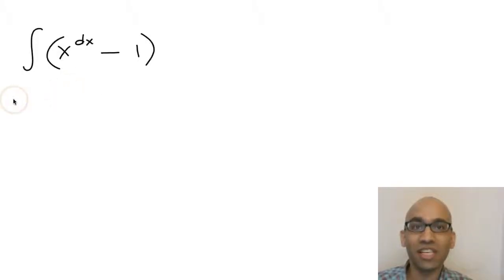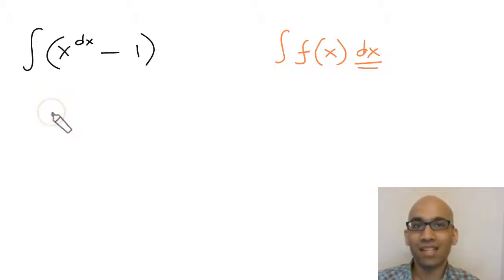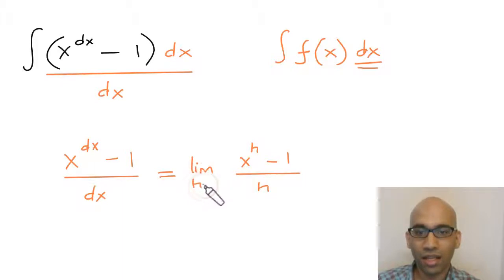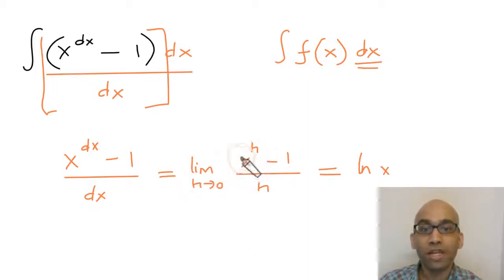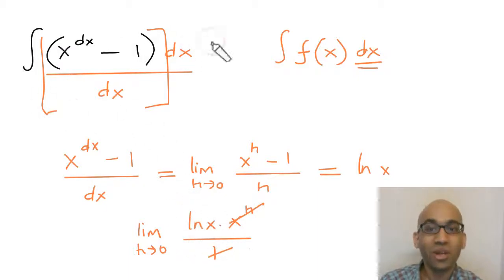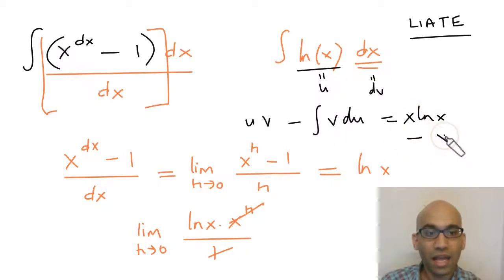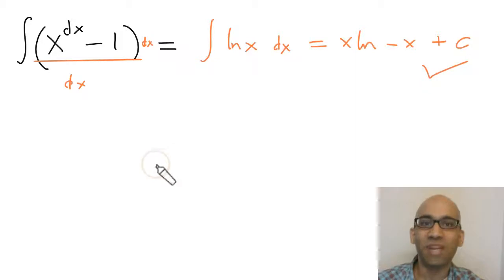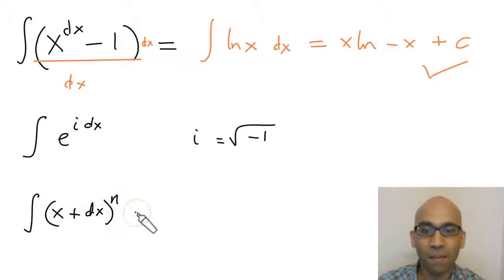Calculus Challenge Problem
Calculus Challenge: Can you solve this?

Look for two more Calculus Integrations at the end of the video. Post your answers in the comments section!

Learn to solve any Calculus Problem in 3 steps (or less)!